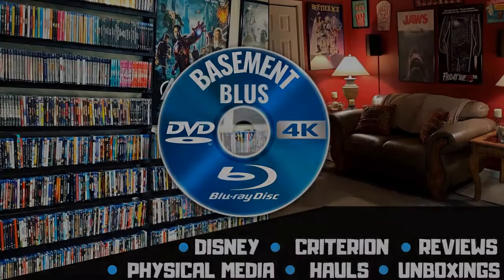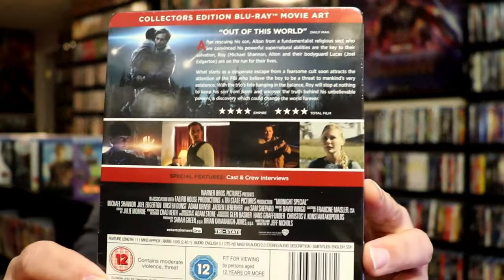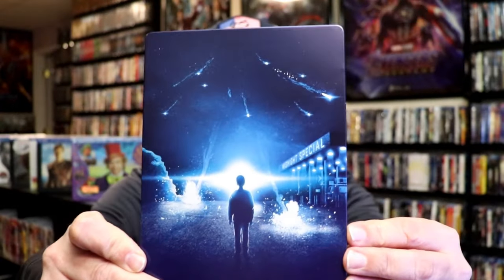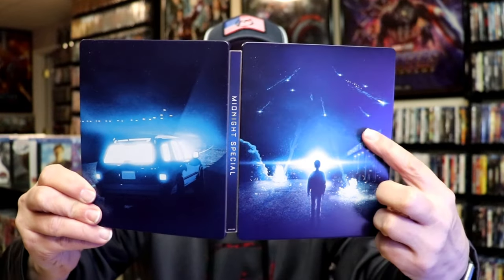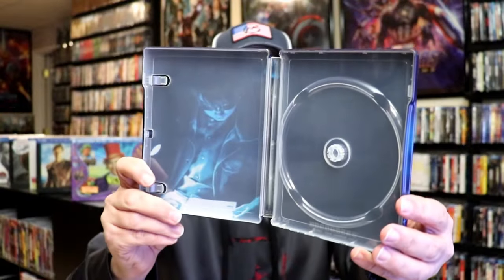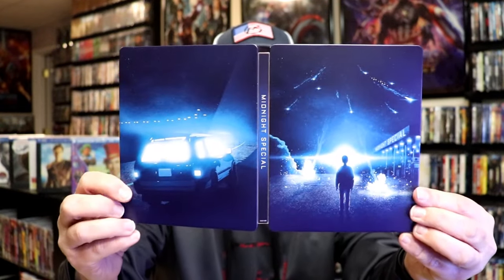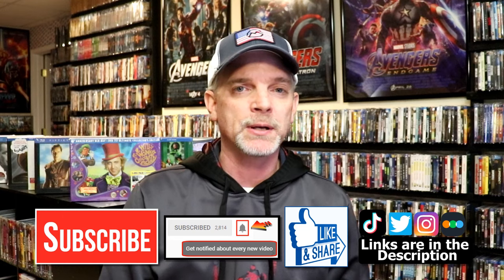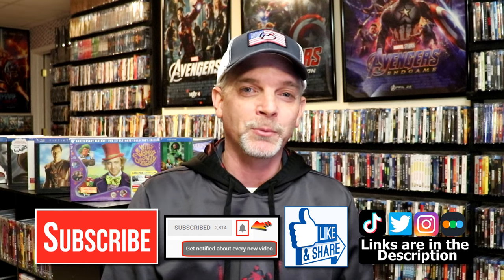Midnight Special Blu-ray Steelbook | Released January 15, 2018